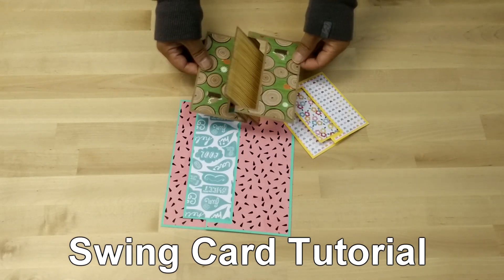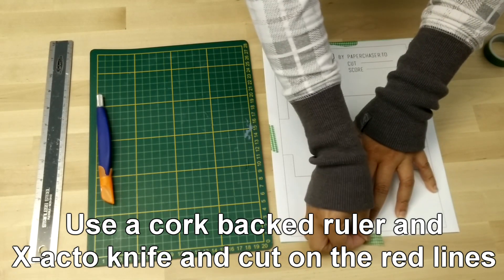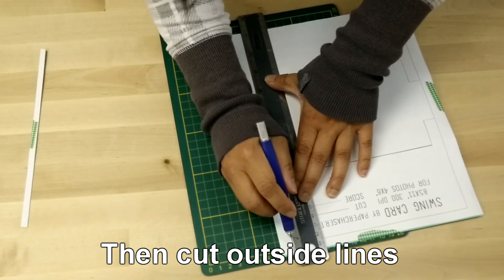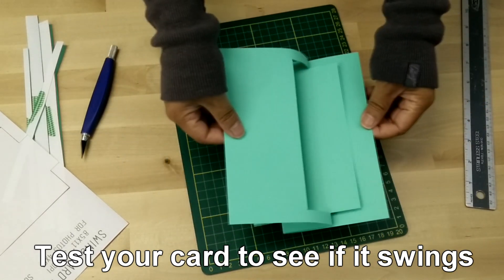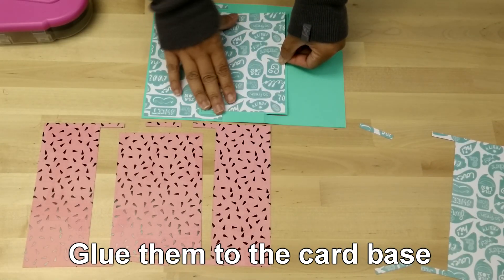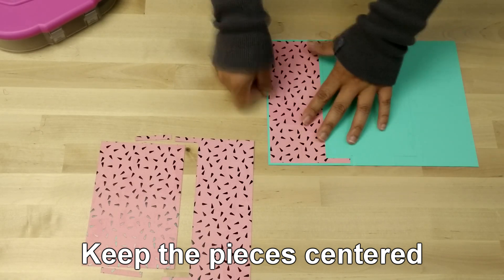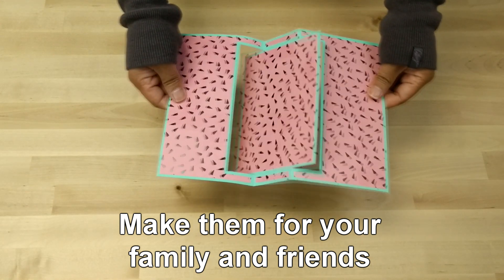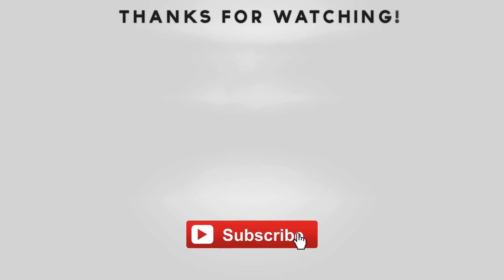[Tutorial + Template] Easy Swing Card Tutorial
Today I'm going to show you how to make a swing card for your scrapbooks and mini albums.  The 3 card sizes offered at for photos 2x3", 3x4", and 4x6".

It's super simple, but can take your crafts to the next level! I've used it for countless craft projects and it never stops amazing me and anyone that's seen it.

Thank you everyone who've been supporting this channel, almost hitting the 5K mark!